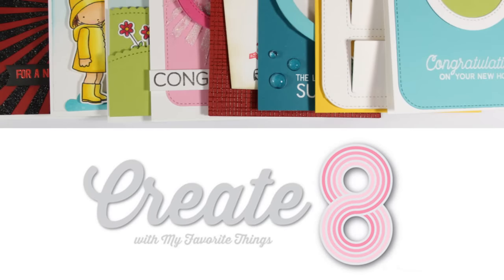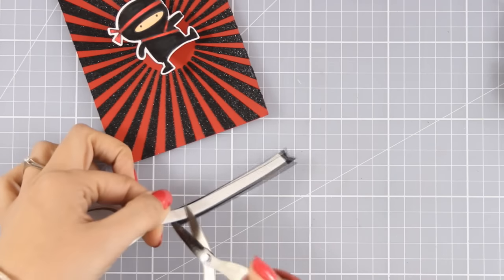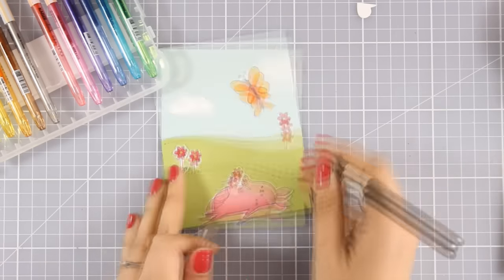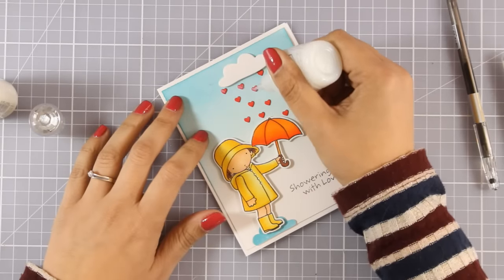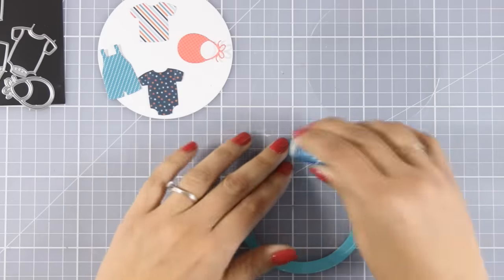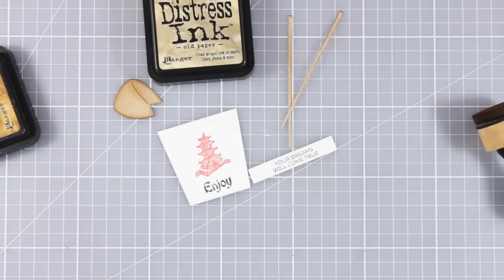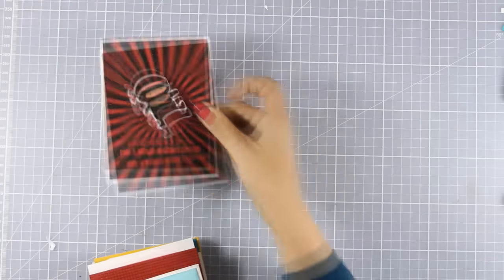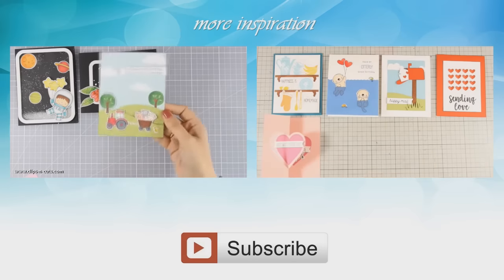Create 8 | March cards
Step by step video on creating 8 cards using the latest March 2017 release by mftstamps.com Blog post

• Crafter's Companion NATURE 24 SET Spectrum Noir Markers SPECLNATURE24
• Crafter's Companion VINTAGE 24 SET Spectrum Noir Markers SPECLVINTAGE24
• Kaisercraft CL101 KaiserColour Gel Pens (24 Pack), 12 Pastel & 12 Glitter Colors...